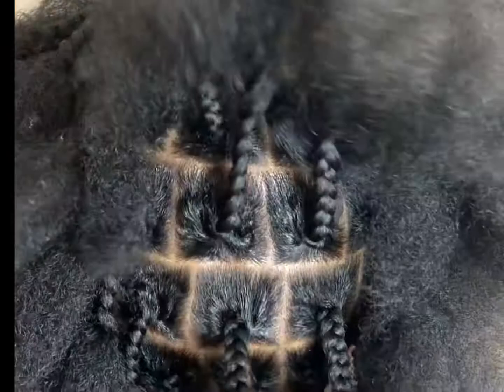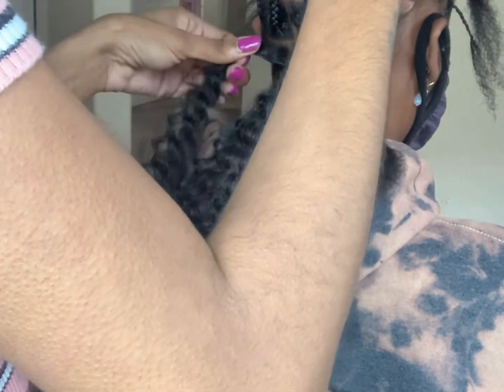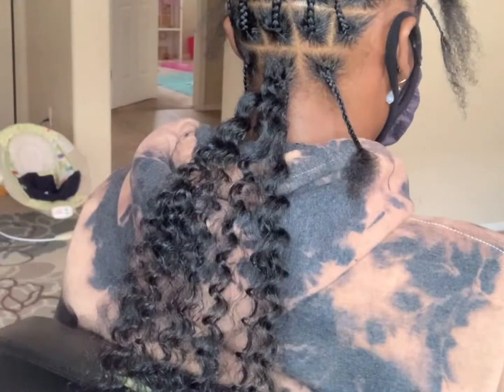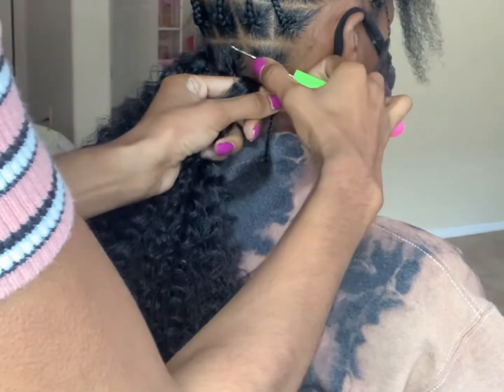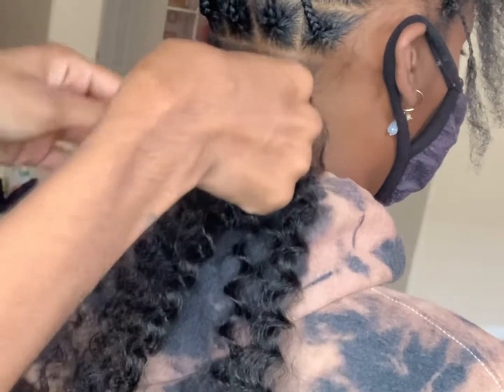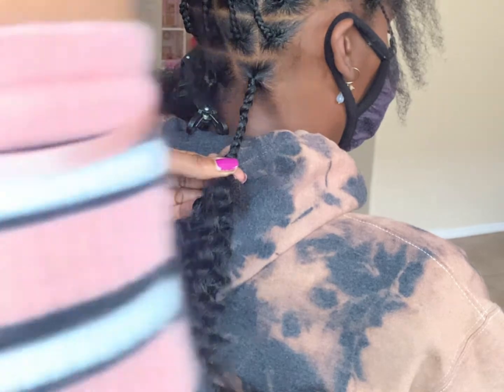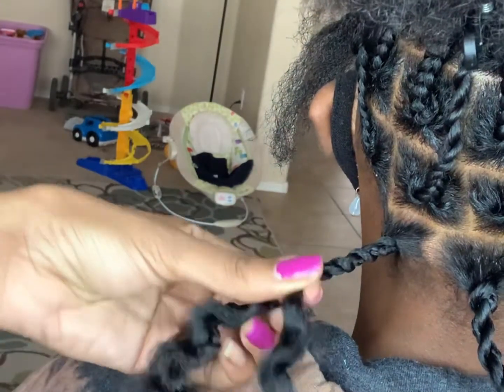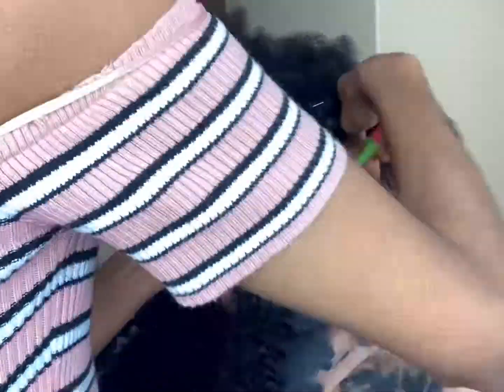Quick long lasting passion twist method !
Hello creatives ! I had a lot of people asking how I was able to keep create this neat passion twist look on 4c hair, well here it is!

Products used:
Creativeroots argon oil styling gel (ready for purchase soon!)
Jam extra hold (honey)
blue magic tea tree leave in conditioner
lotta Body foam mousse.
Crochet needle

6 bags of Ari crochet water wave hair. 18in

I used 2 strands to each plait. It took 4 1/2 hours

Background music: I do not claim ownership of the songs used in the video.

passiontwist neattwist protectivestyling howtopassiontwist fauxloc locs hairinspo crown kept#explore#explorepage#foryou#twist#braids#viral#labraider#phoenixbraider#nyBraider#longtwist#howto#marleytwist#naturalhaircare#naturalhair